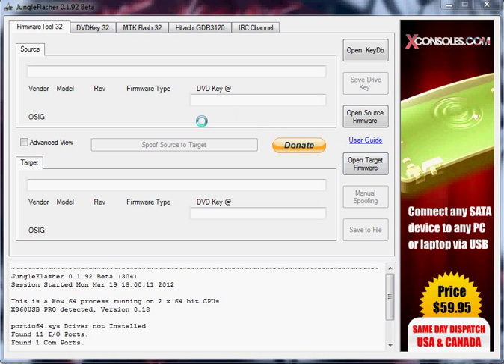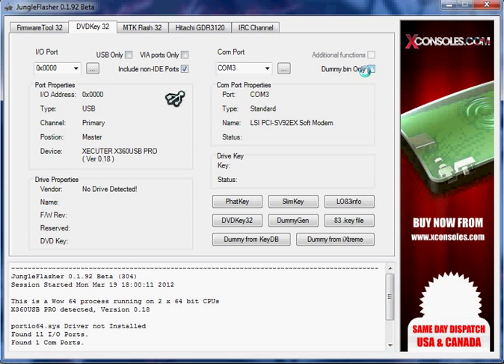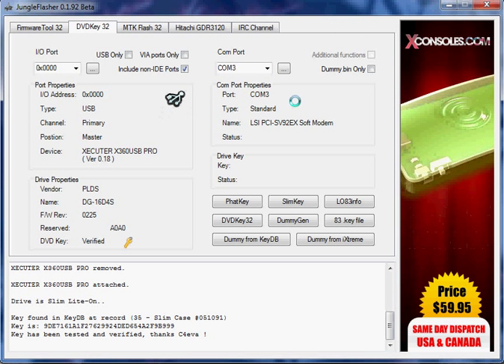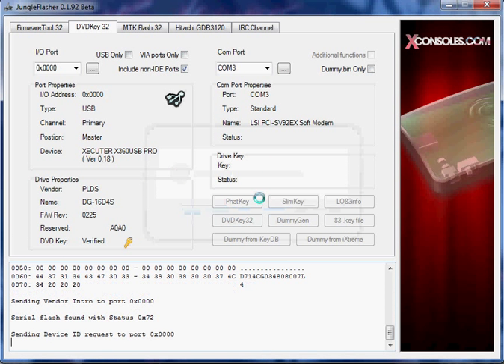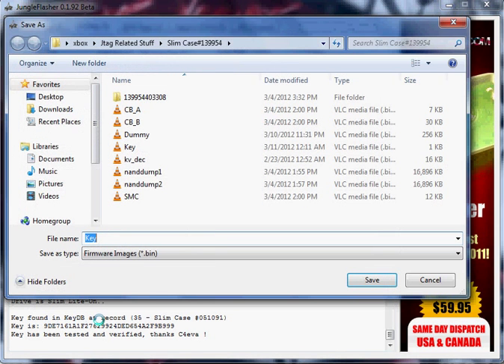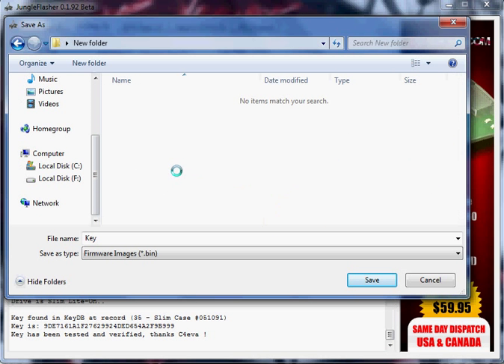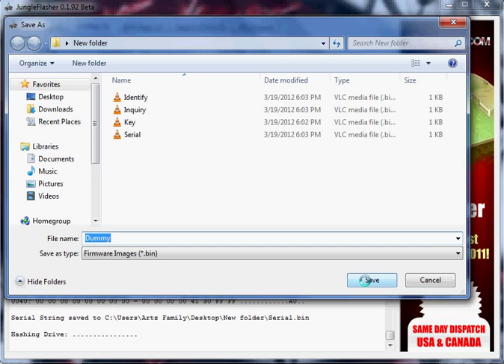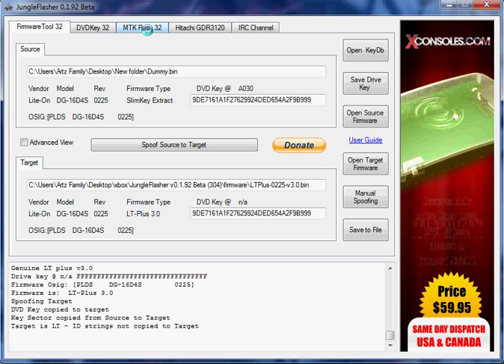Xbox 360 Slim drive flash with Sputnik probe Part 1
This tutorial covers flashing an xbox 360 slim MXIC disc drive using the Team Xecuter Sputnik probe. This is a 6 part tutorial brought to you